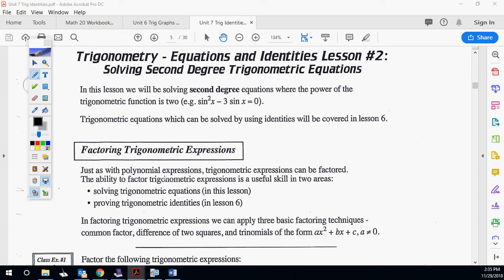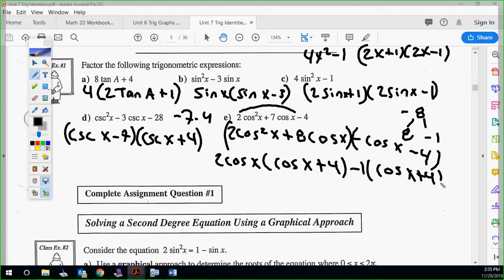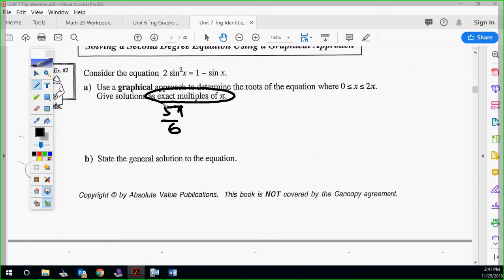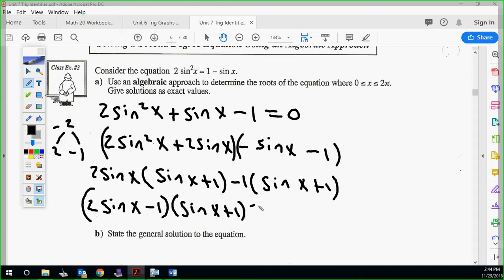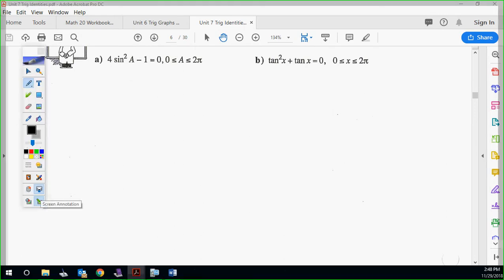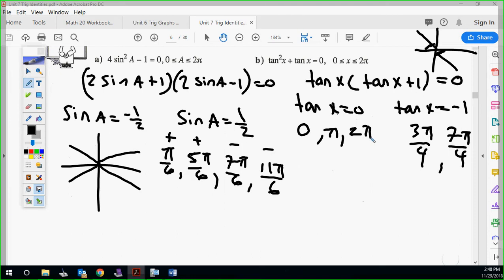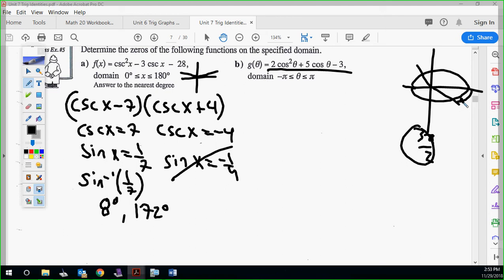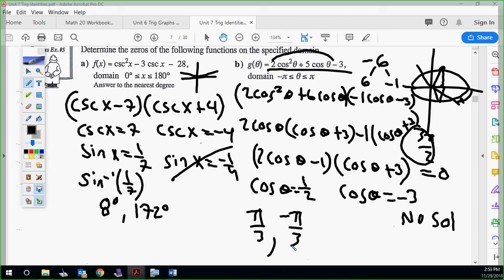S3 Chapter 3 Lesson 2 - Solving 2nd Degree Trig Functions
S3 Chapter 3 Lesson 2 :Solving 2nd Degree Trig Functions - Math 30-1